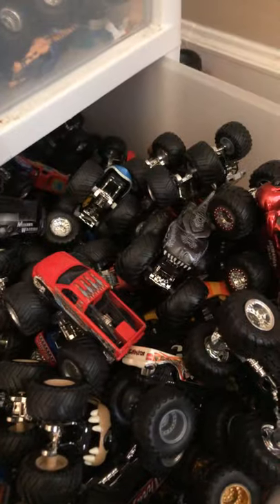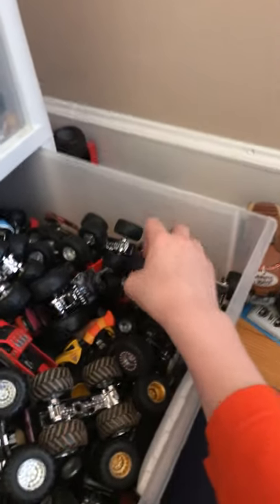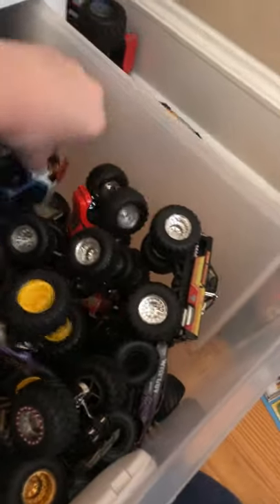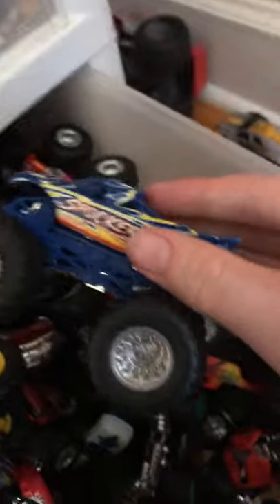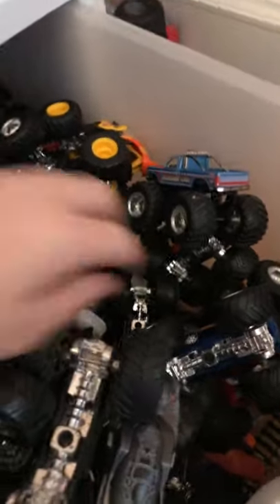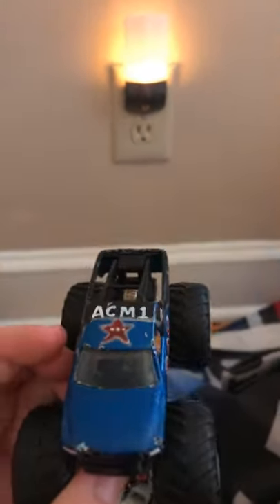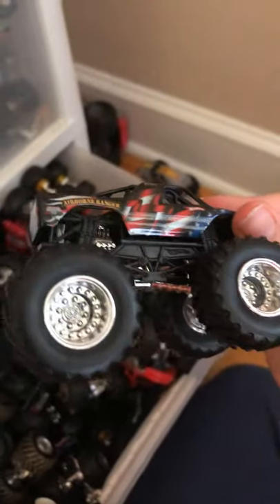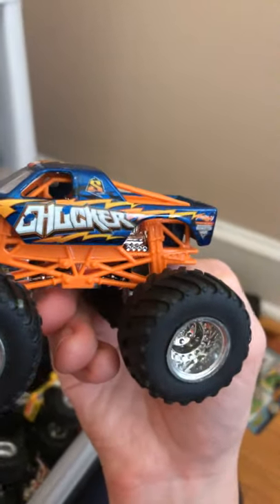Monster jam collection part 2!!